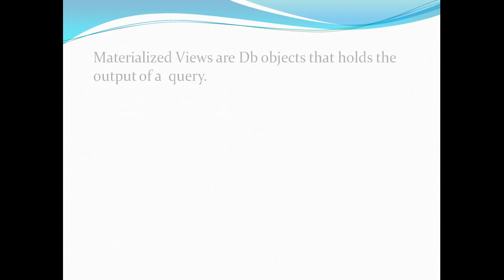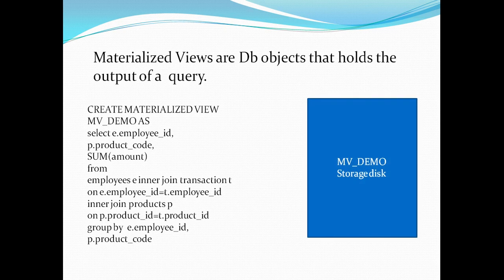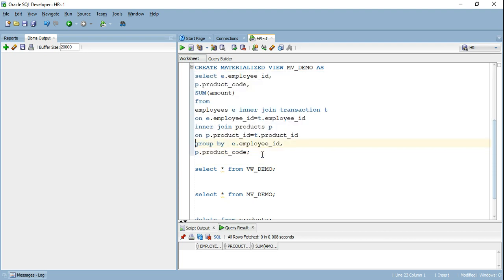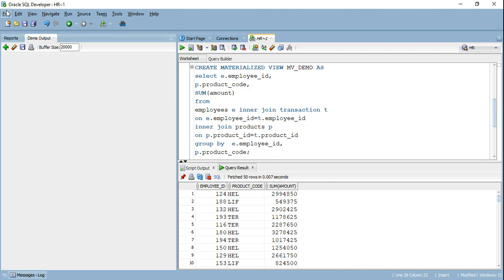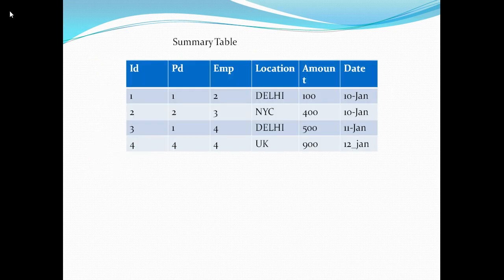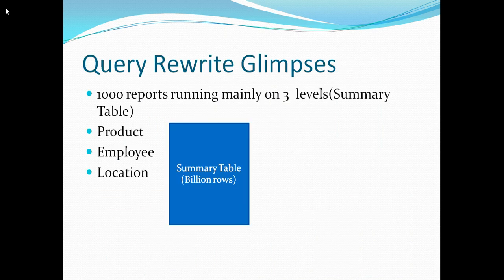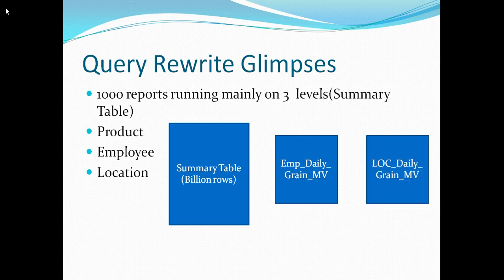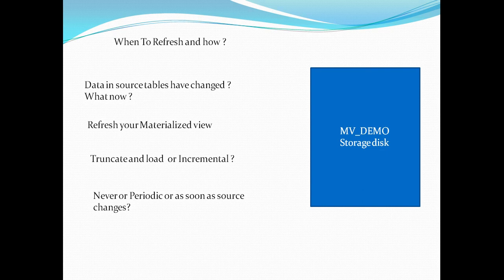Materialized views in oracle - Part 1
In this video I have explained what are materialized views?
What are there basic difference with views, and how they leverage query rewrite to optimize the performance with almost no change in existing code